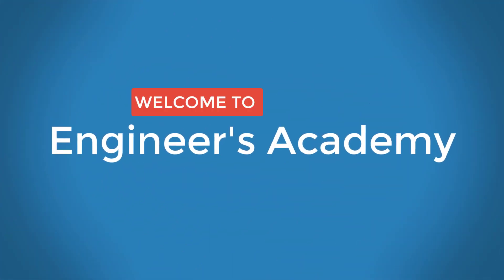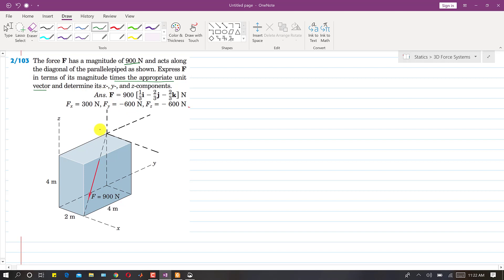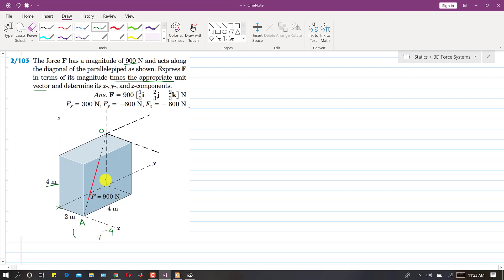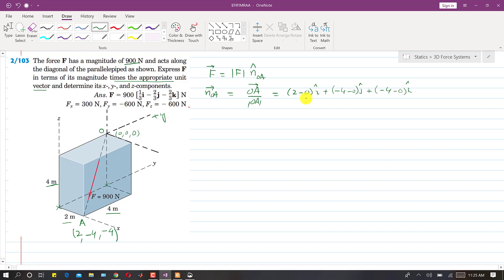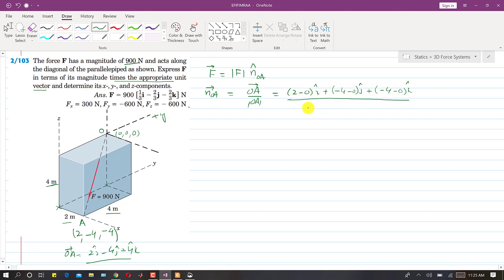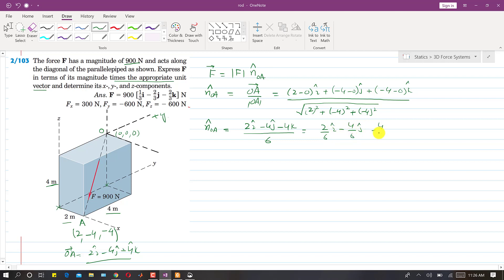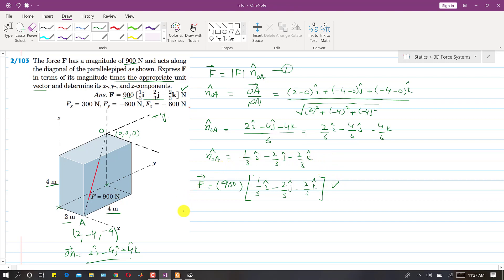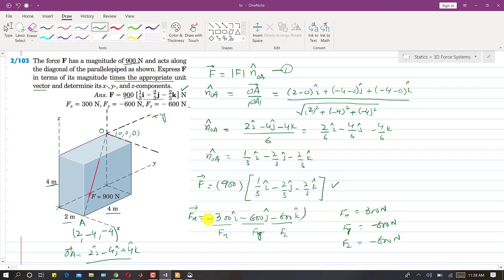STATICS | Chapter 2 | 2/103 | 6th Edition | 3-D Rectangular Components | Engineers Academy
Chapter 2: Force Systems:
Topic: 2/7 3-Dimensional Force Systems
2/103 The force F has a magnitude of 900 N and acts along
the diagonal of the parallelepiped as shown. Express F
in terms of its magnitude times the appropriate unit
vector and determine its x-, y-, and z-components.